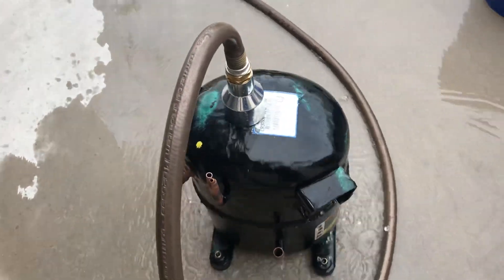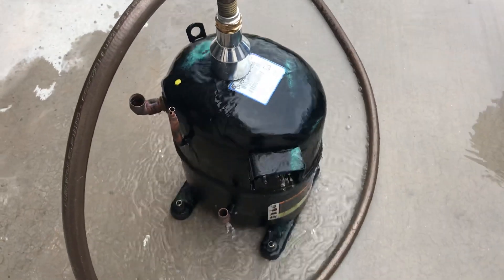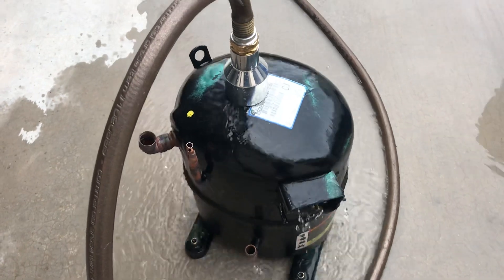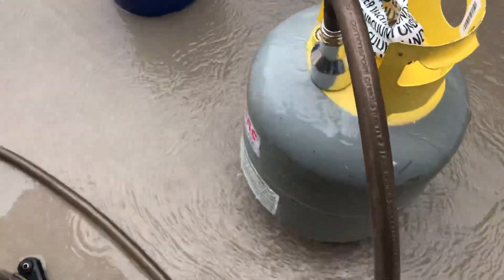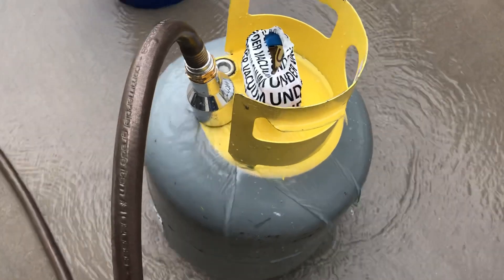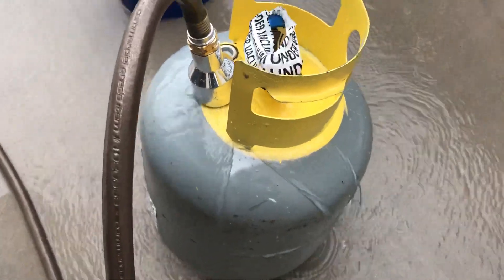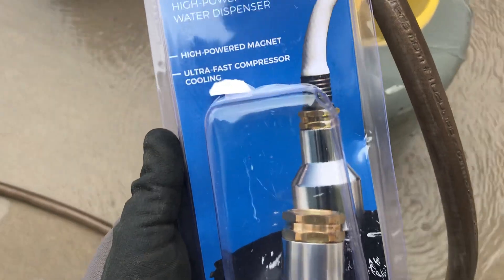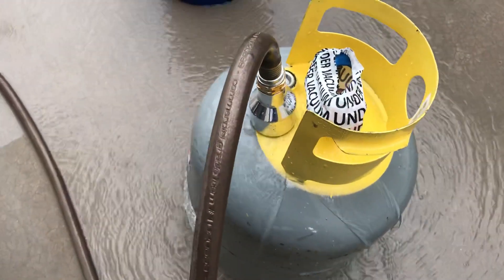More uses for the Coolpressor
The Coolpressor from Supco can be used for other things besides cooling overheated compressors. What about cooling down Large Recovery Cylinders? You can find out more about the Coolpressor by going to: